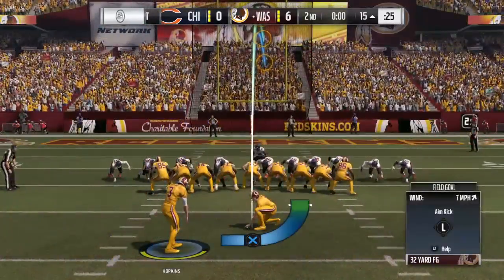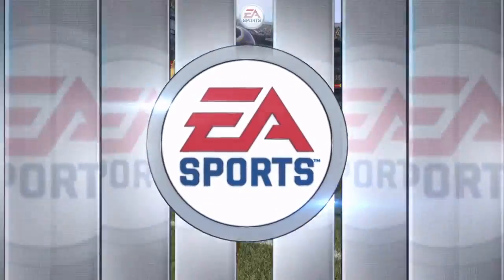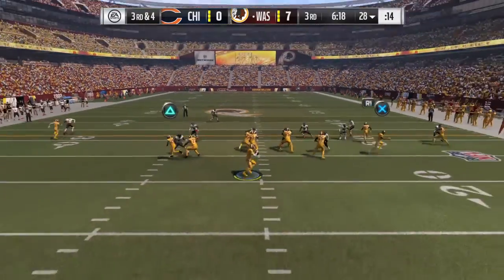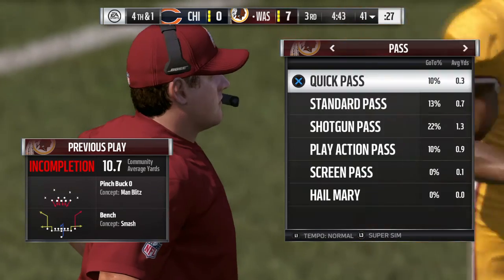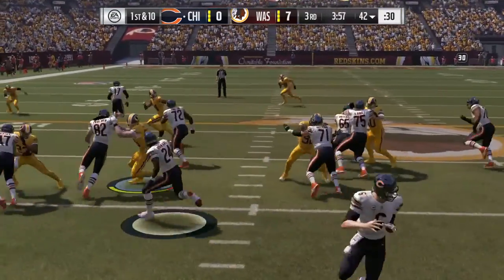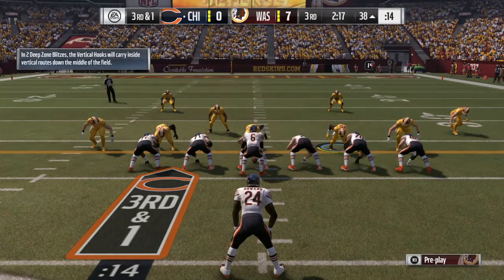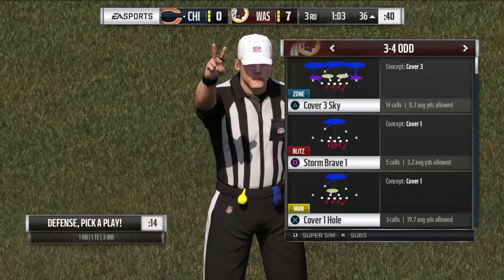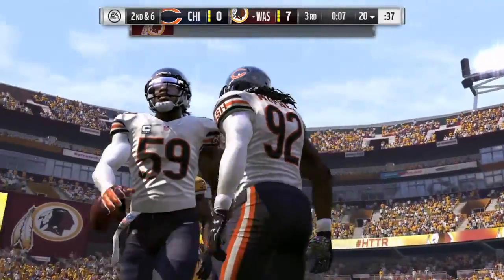Madden NFL 17 Bears vs Redskins part two